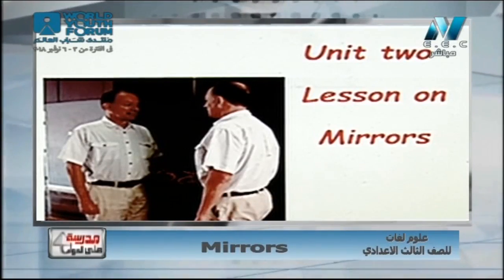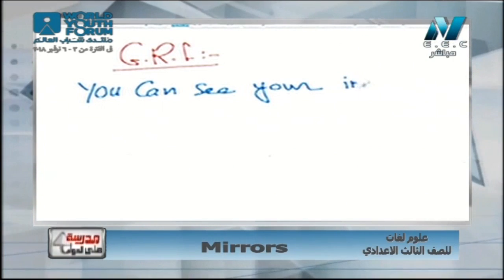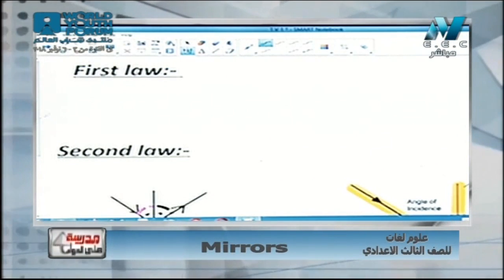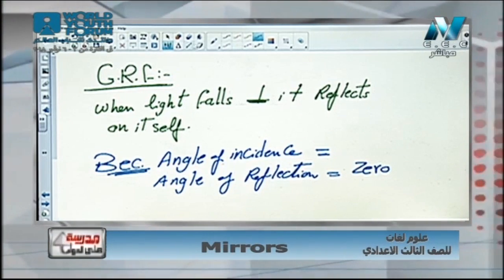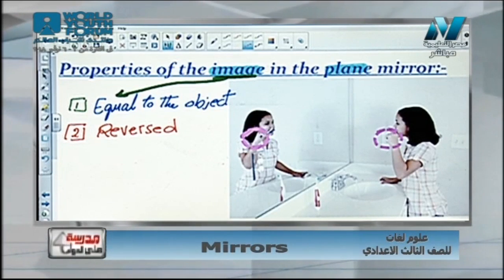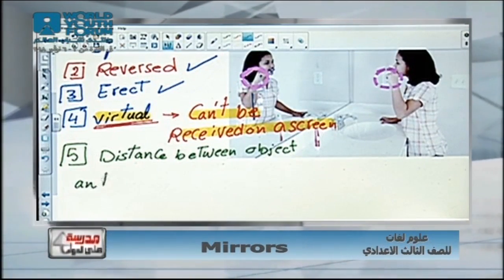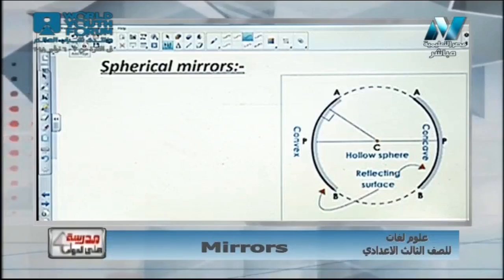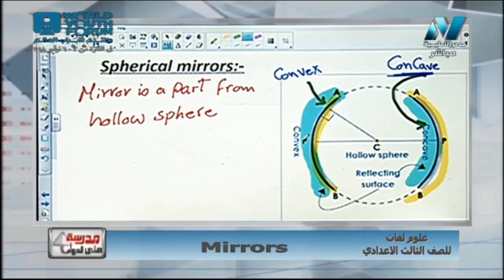علوم لغات 3 إعدادي حلقة 7 ( Mirrors ) أ محمد محمود 01-11-2018